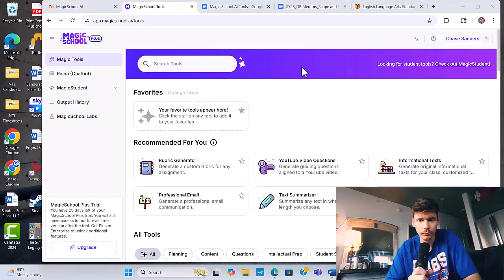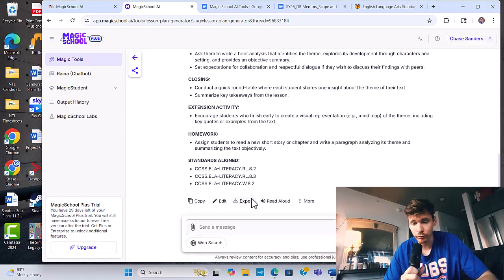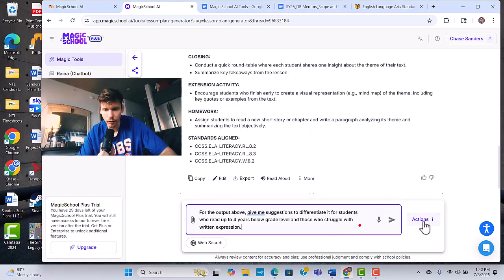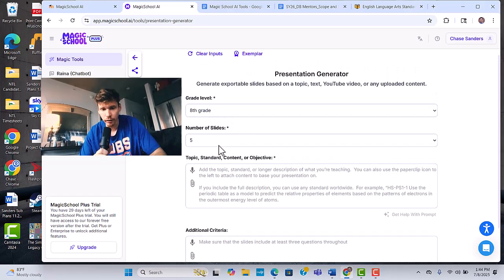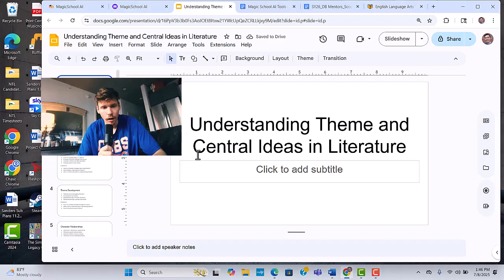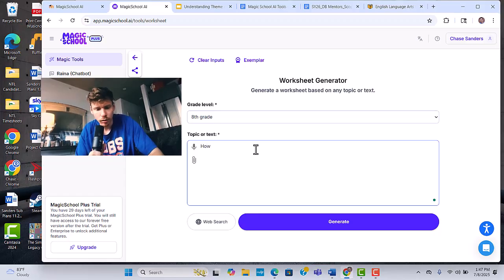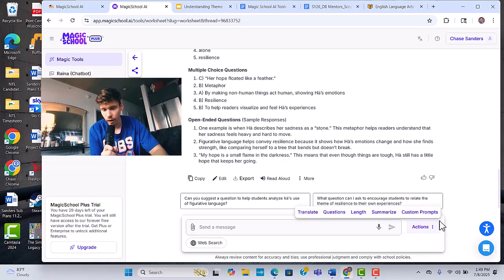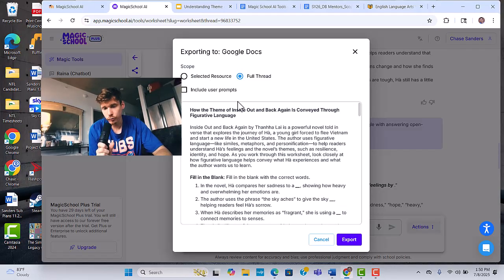Magic School AI Tutorial